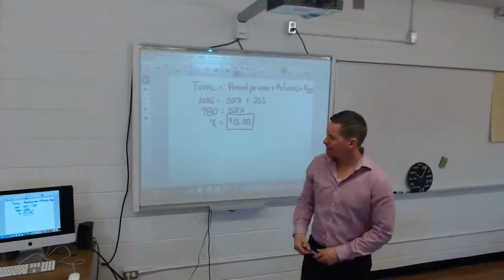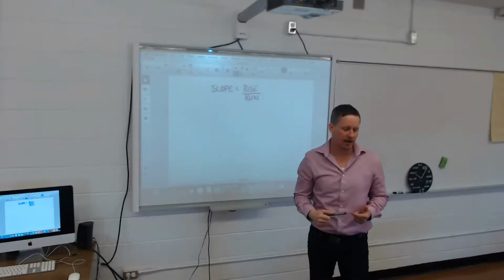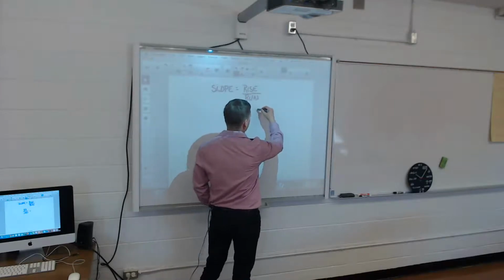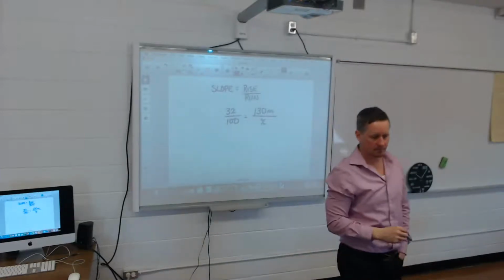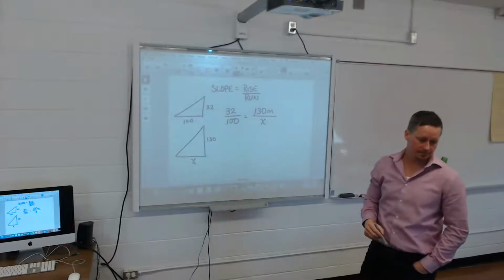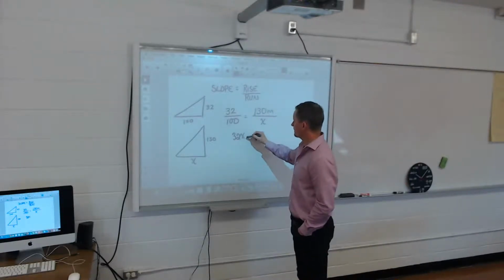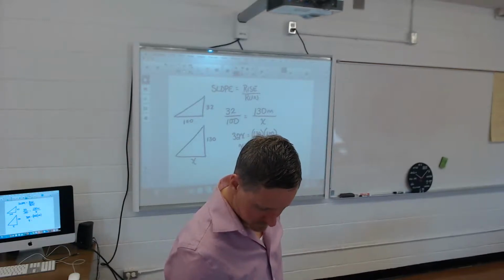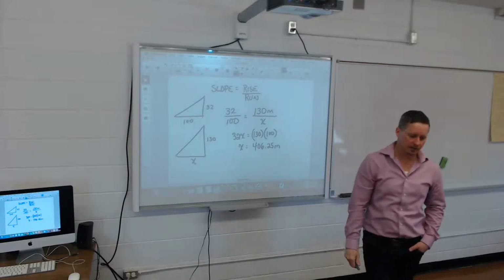10:00 am April 15, 2020 Intro to Precalculus 20S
Answered question 7 and 8 on page 132 in the workbook.  Assigned the review to be started.